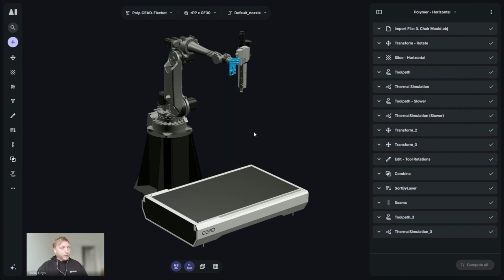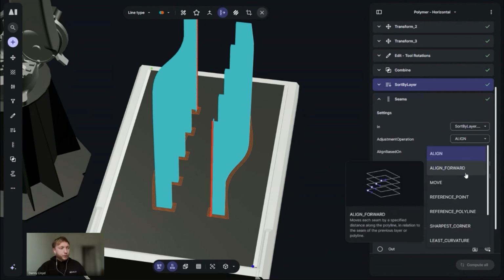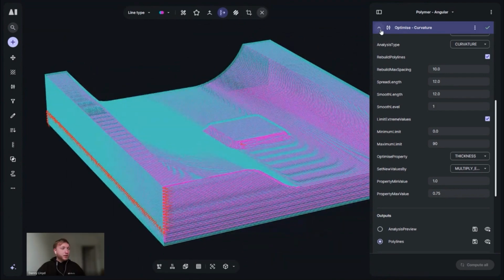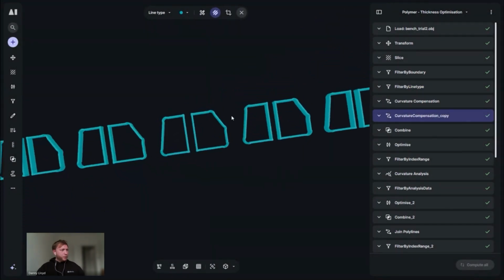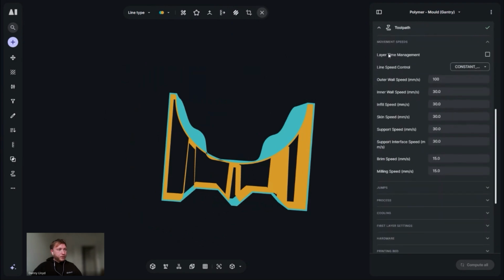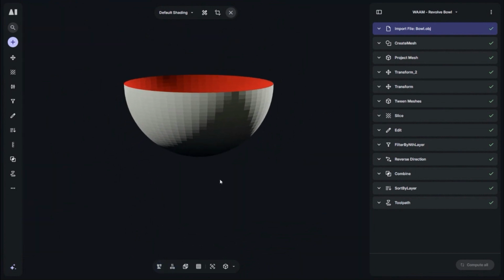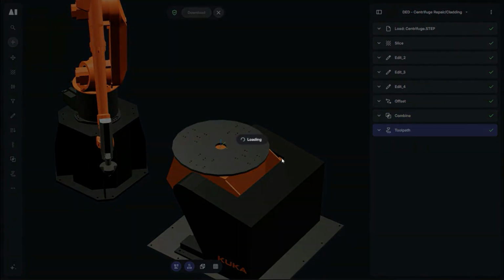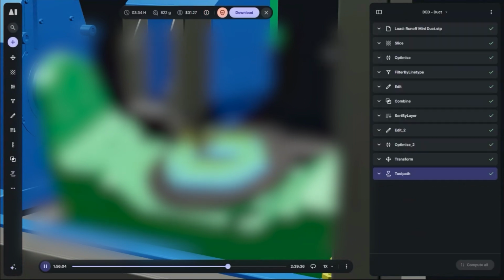1-Hour LIVE DEMO: Build Powerful workflows with Aibuild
Our 1-hour LIVE DEMO is now available on demand!

Whether you're a developer, engineer, or innovator, this is your chance to explore the full potential of Aibuild — a platform built to let you create your own production-ready software, at your own pace.

In this session, Danny walks you through some of Aibuild’s most advanced capabilities, showing how you can break free from black-box limitations and build truly custom solutions.

💡 What you'll see in the demo:
🔧 Real-world, production-grade tools
🌐 Cloud & desktop flexibility
🏭 Industry-ready performance
⚙️ A platform made for building, not just prototyping

Explore what’s possible. Start your trial today and transform your workflow